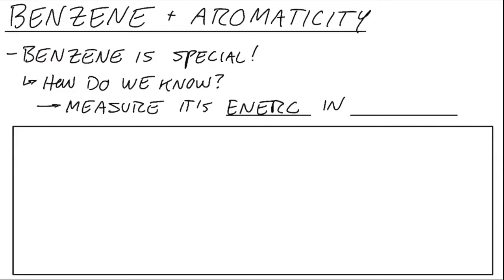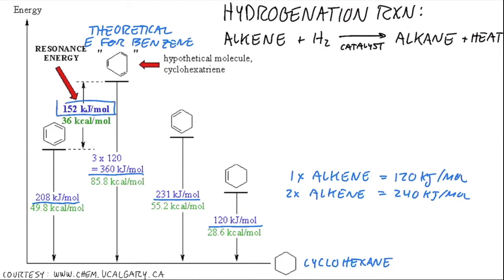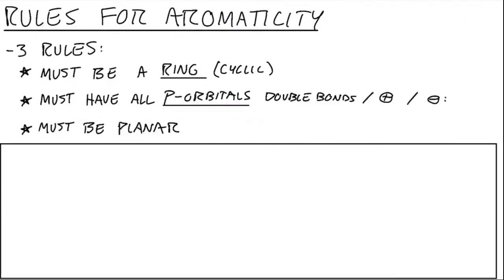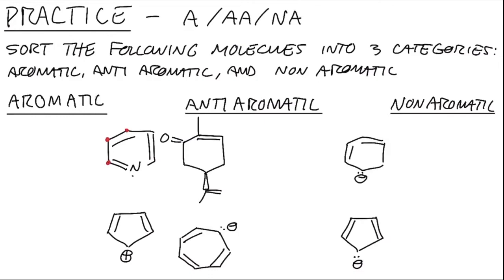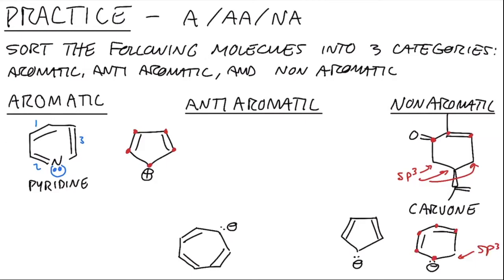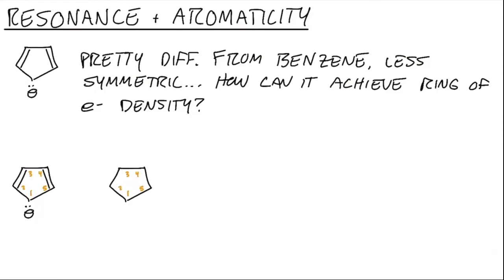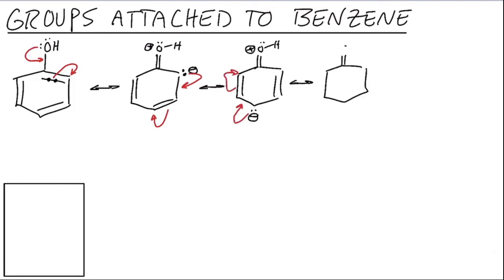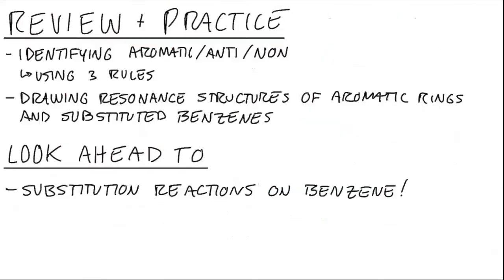Lecture 24 - CHE 210 [F20]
The concept of aromaticity is introduced, and defined by a set of rules. Antiaromatic and nonaromatic are also introduced, and practice identifying each is given. Resonance is used to explain the aromaticity of a specific compound, and to demonstrate how benzenes with substitution will have different properties in substitution reactions.